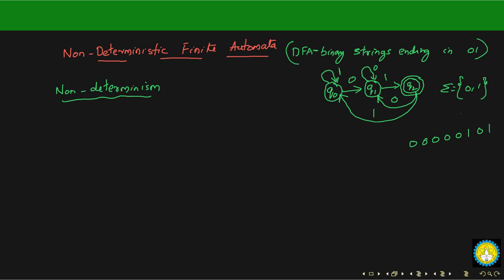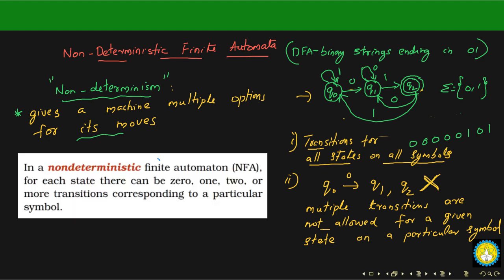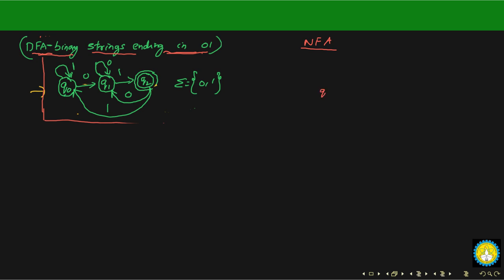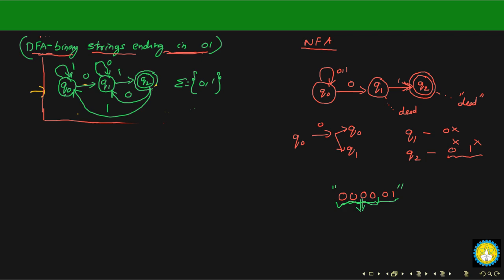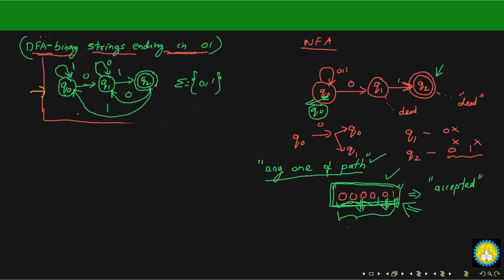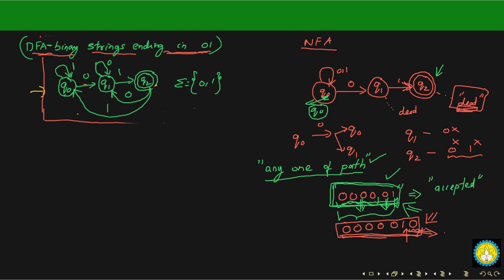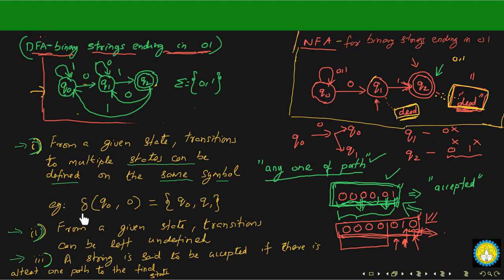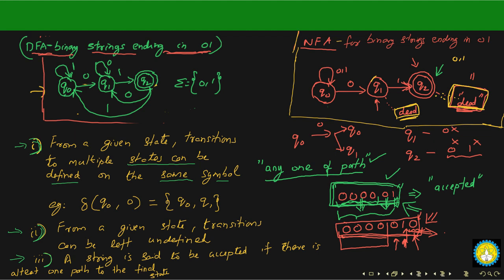Introduction to Non Finite Automata(NFA)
Introduction to Non Finite Automata(NFA) with detailed examples and comparison with DFA